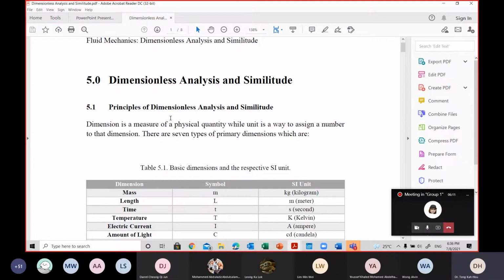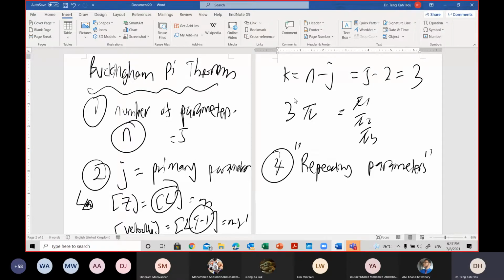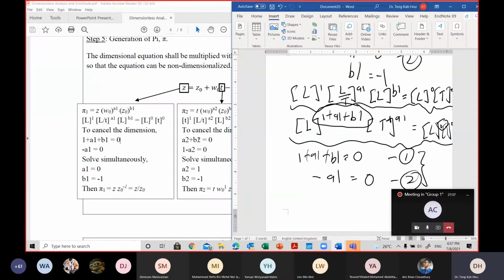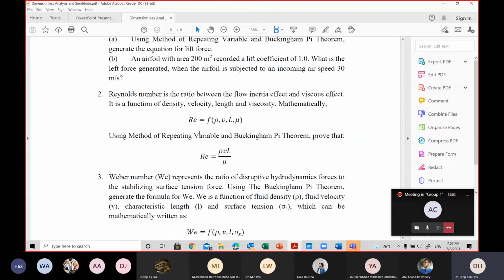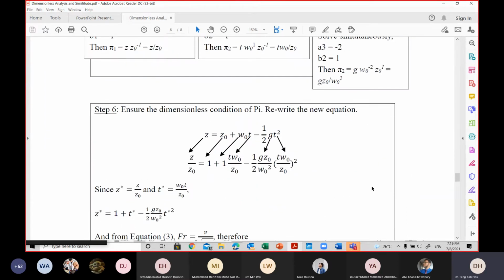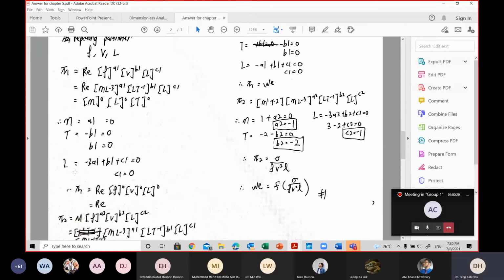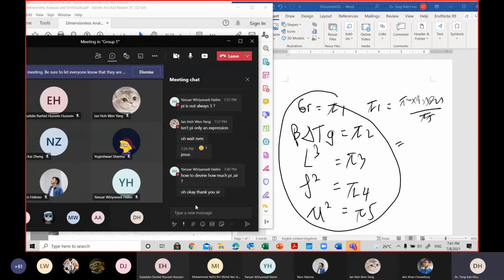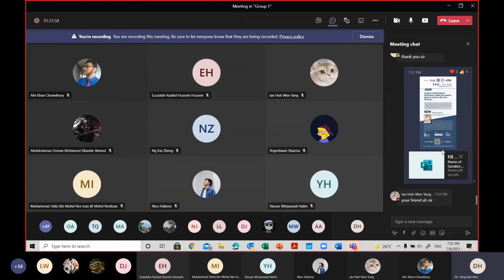Fluid Mechanics dimensionless explanation